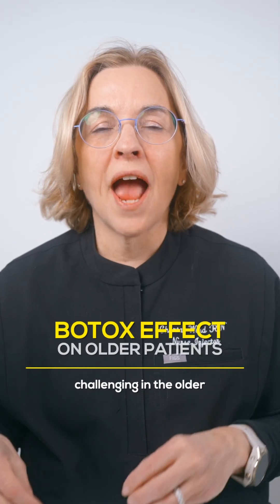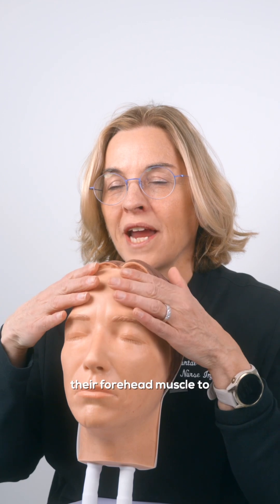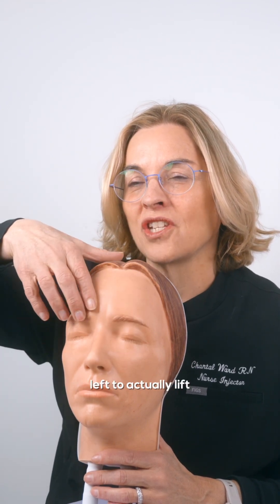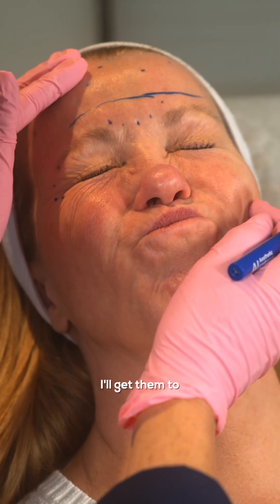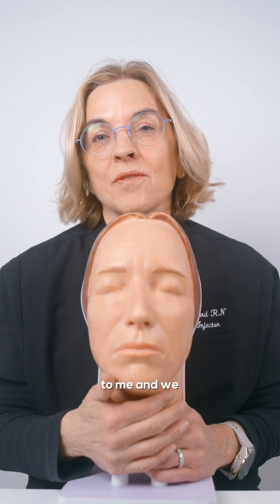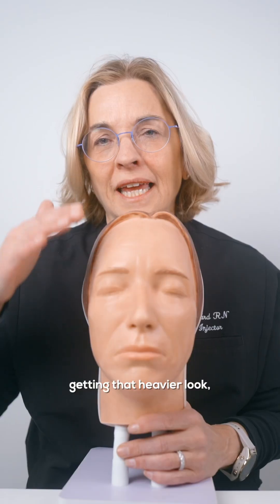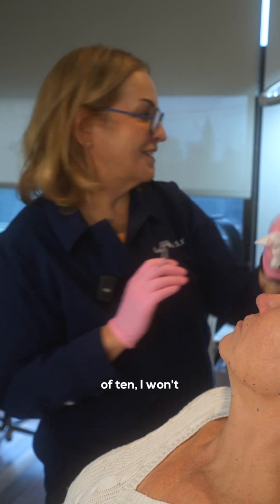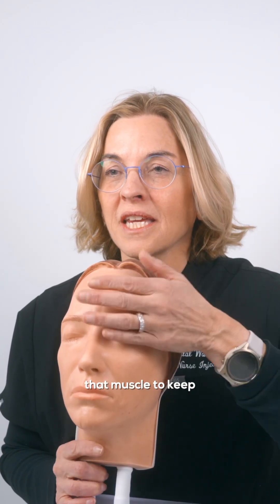The effect of Botox on older patients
Doing Botox (and neuromodulators in general) is more challenging with an older patient. Watch to find out why it’s not a good idea to inject Botox in older patients.